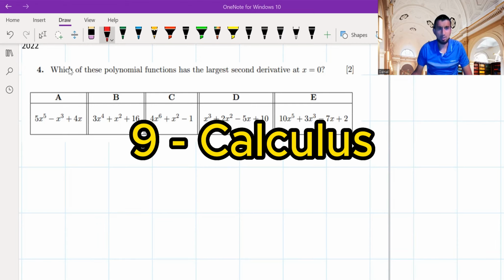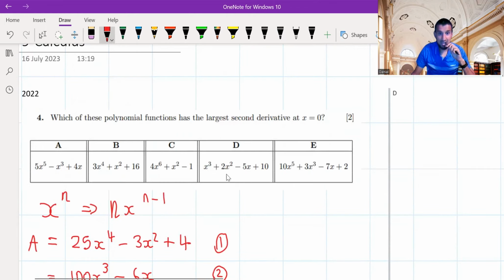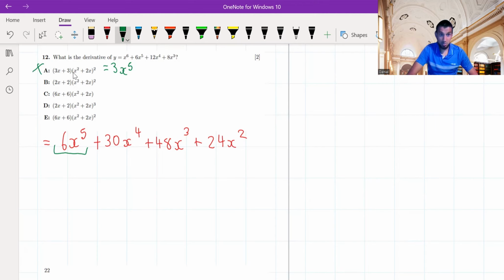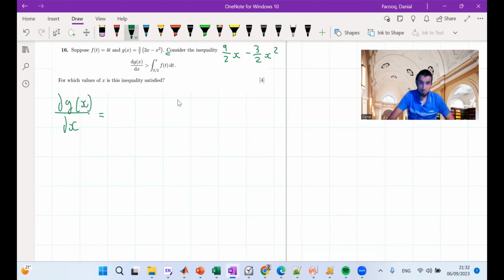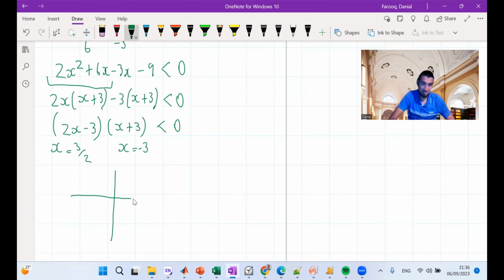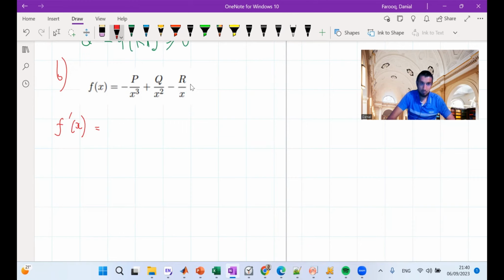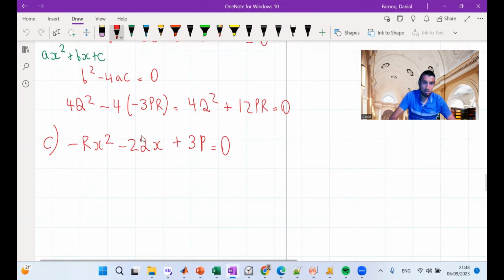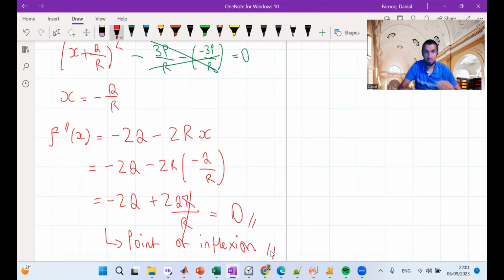Calculus - Oxford PAT Mathematics course - Focused Exam practice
Including questions from 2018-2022 papers

Practice Mathematics questions from Oxford PAT (Physics Aptitude Test) past papers
Cover the entire syllabus as listed on the PAT specification for Mathematics
Learn exam techniques to solve the more difficult and complex questions
Prepare for your application at Oxford by improving your PAT score!